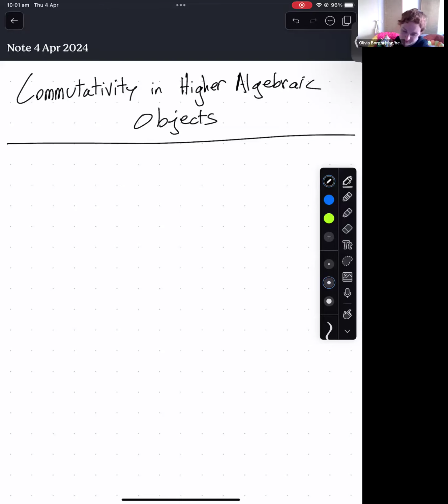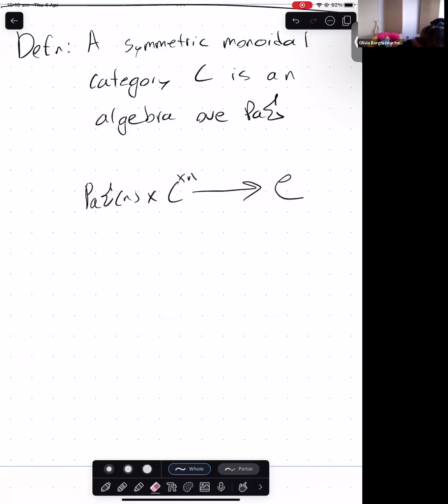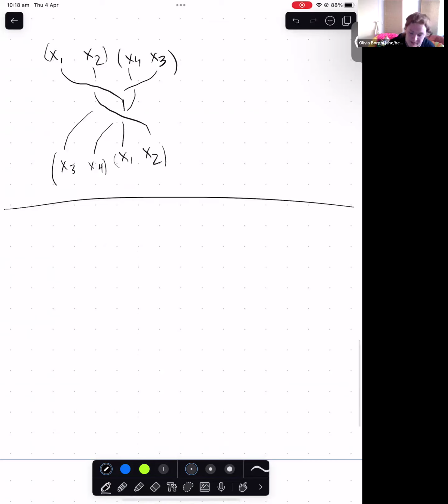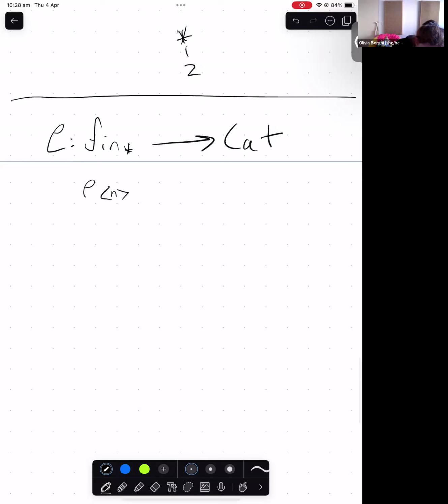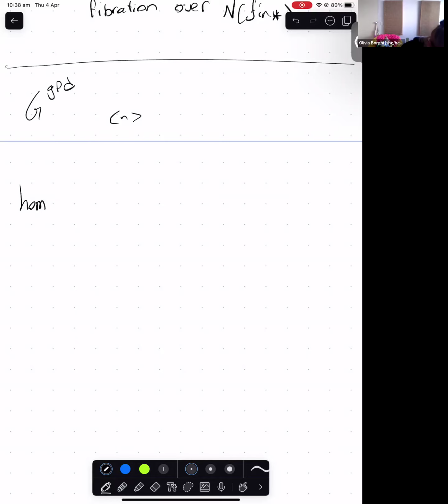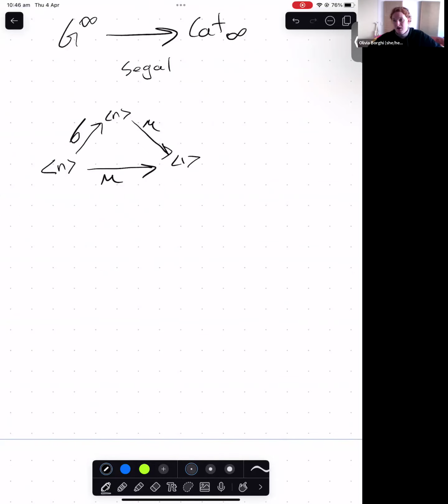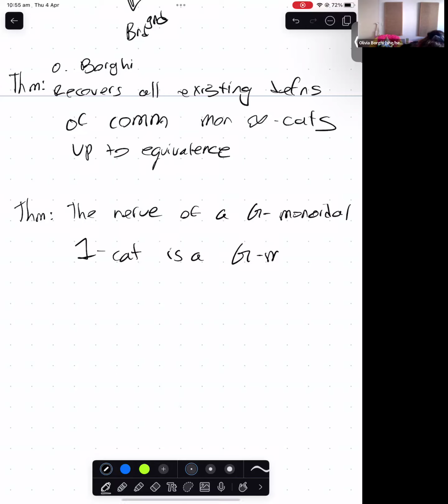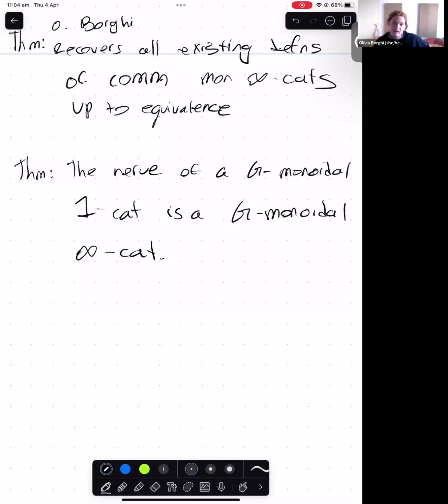Olivia Borghi: Commutativity in Higher Algebraic Objects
University of Regina Topology & Geometry Seminar

Speaker: Olivia Borghi (University of Melbourne)

Title: Commutativity in Higher Algebraic Objects

Abstract: A symmetric monoidal category is a category equipped with a monoidal product that is uniquely commutative up to isomorphism. In this way the iterated monoidal product has an action from the symmetric groups. We can generalize this notion by allowing actions from other permutative groups. Examples include braided monoidal categories, coboundary categories and ribbon braided monoidal categories. These generalized commutative monoidal categories find use in the representation theory of quantum groups (coboundary categories) and the study of TQFTs (ribbon braided monoidal categories).

In this talk I will explain we can generalize the definition of symmetric monoidal ∞-category and ∞-operad in the same manner allowing a more generic notion of G-monoidal ∞-category and ∞-G-operad.